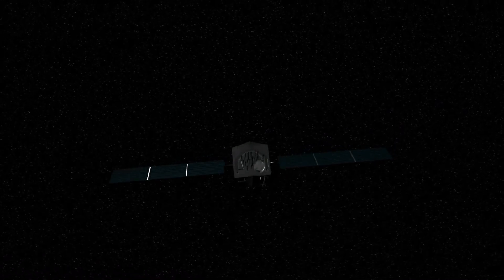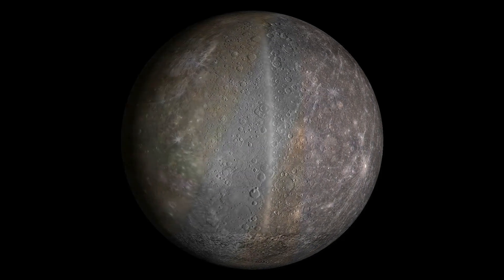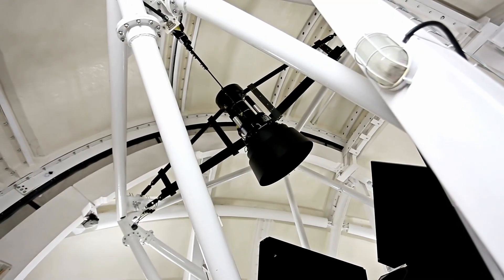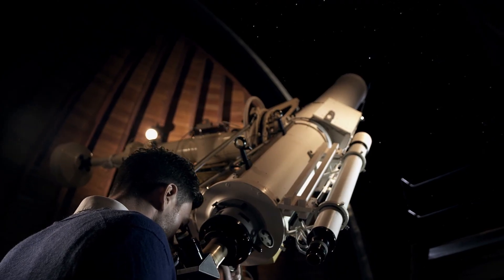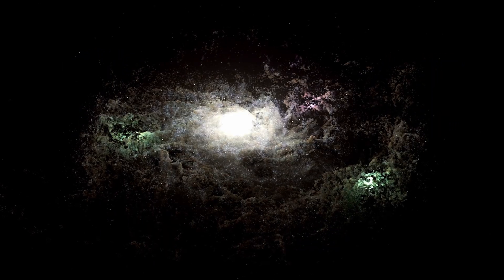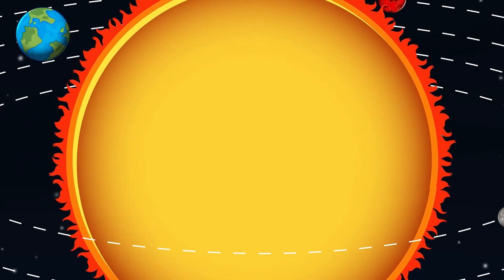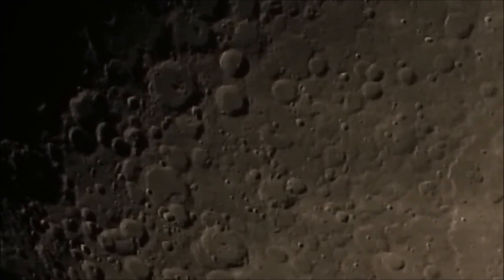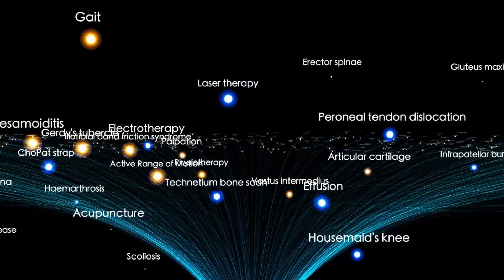James Webb Telescope JUST WARNED THE WORLD